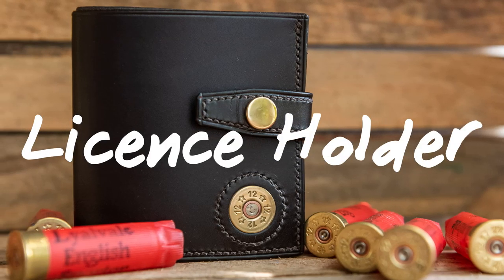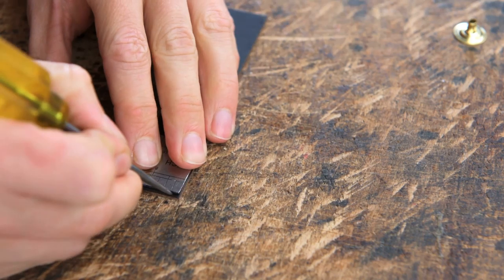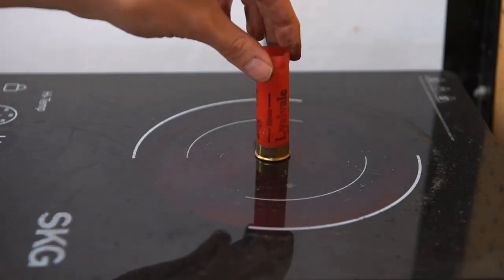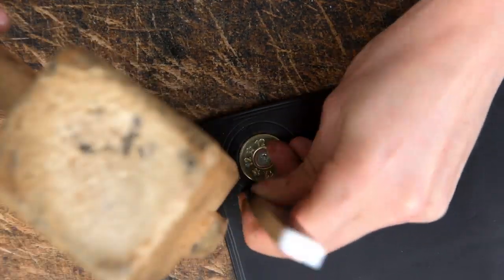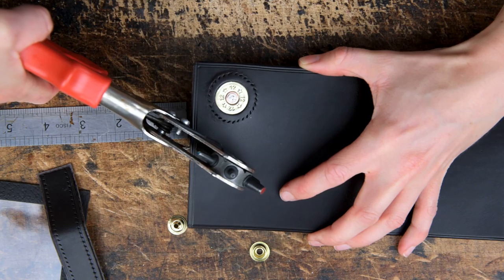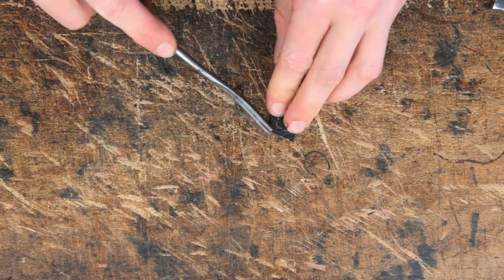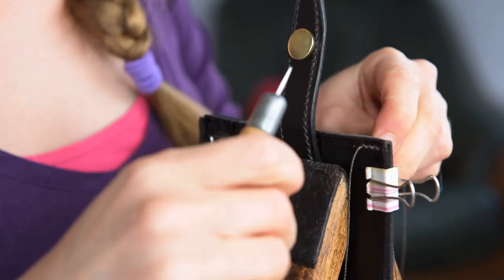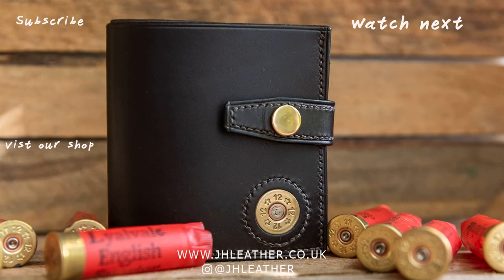Make your own: Shotgun/Firearms Licence Wallet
In the UK we get firearms and shotgun licences, I will show you how to make a fancy wallet that will keep them safe and have people asking where you got it from. Lets get started.

*Materials:*
1.5mm Veg Tan Shoulder
0.8mm Veg Tan Lining
0.5mm PVC
1 x USED Shotgun Cartridge
1 x Press Stud Set

If you would like to order a handmade leather item from us please visit our to see the range of items and designs we have available. We also offer international postage.

Most videos take about 10hrs+ to film and edit so every little helps when it comes to supporting the videos and the channel. You can support us from as little as $2 a month and can gain exclusive access to behind the scene footage, access to our latest videos 24hr before they go live on YouTube as well as named credits in our videos.